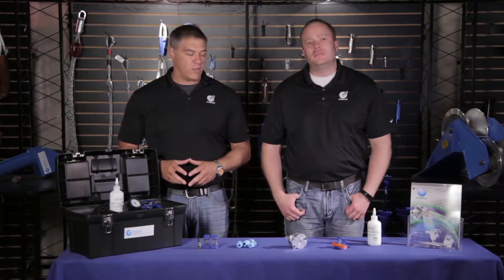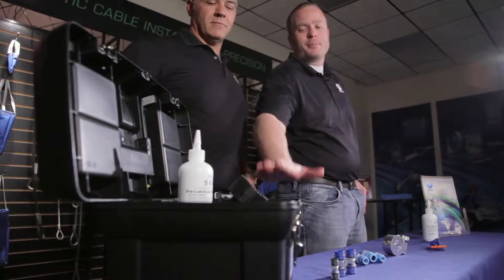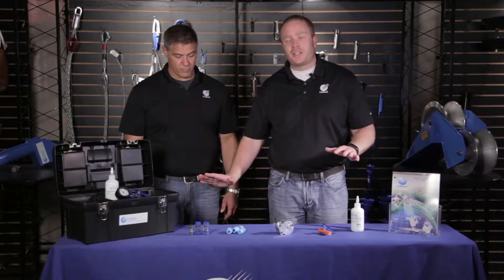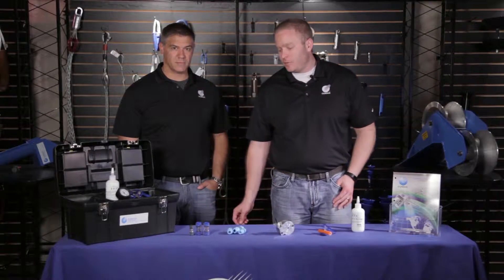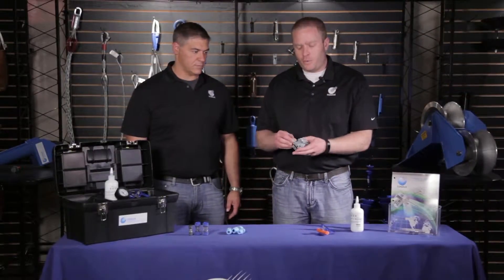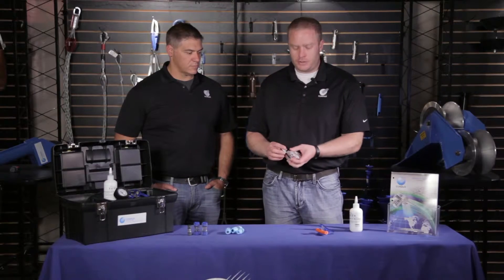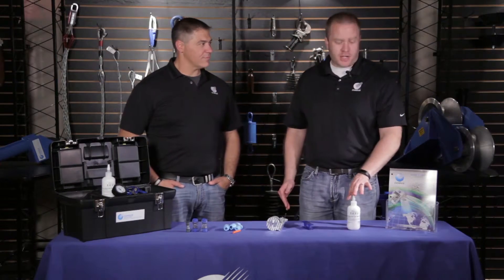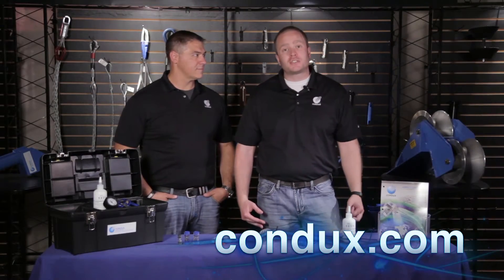Condux Gulfstream™ | Accessories